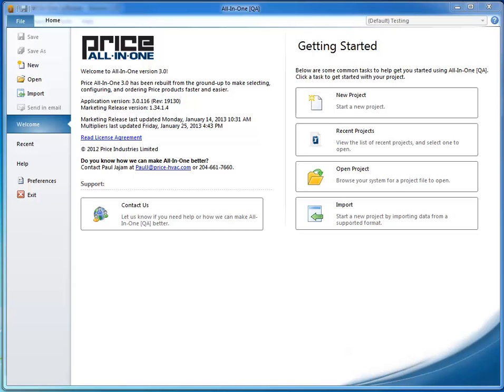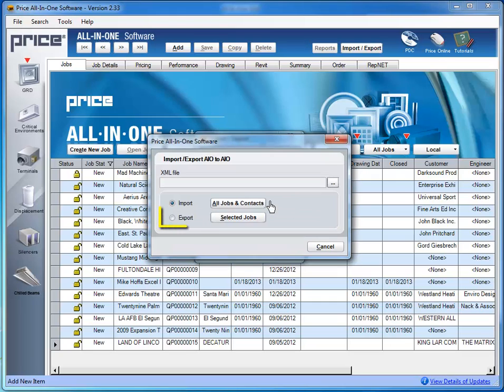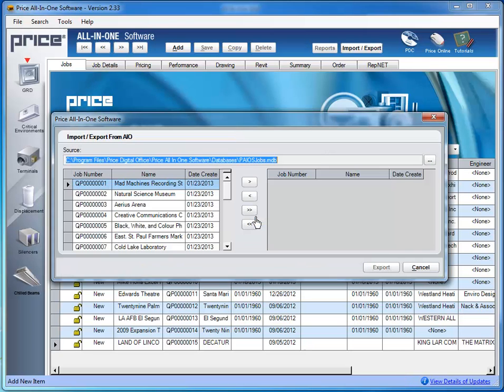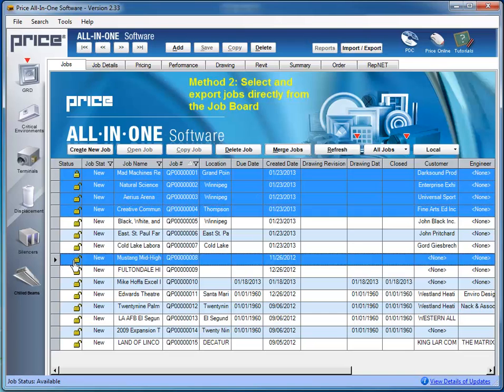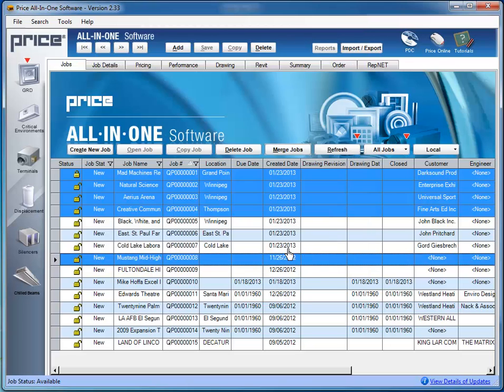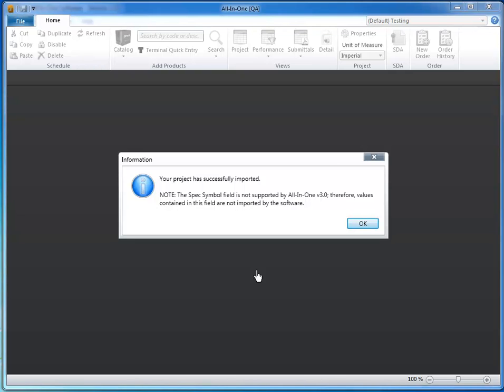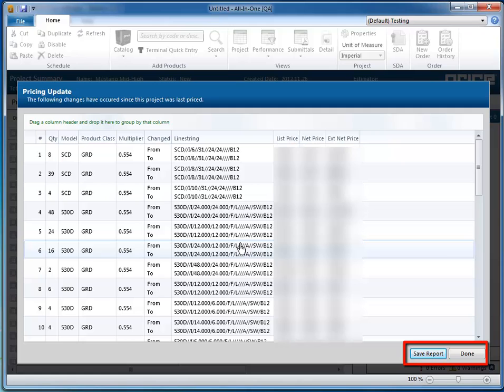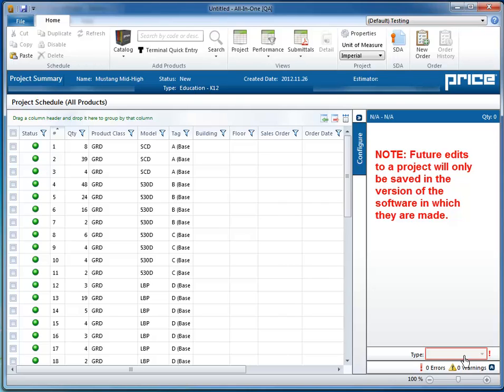Importing All-In-One 2 into All-In-One 3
Learn how to import All-In-One 2 into All-In-One 3.